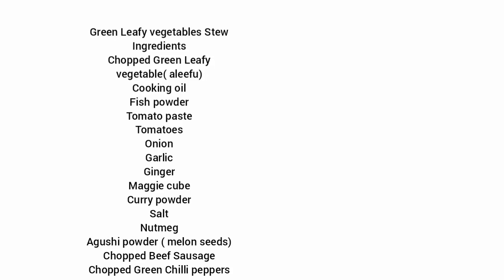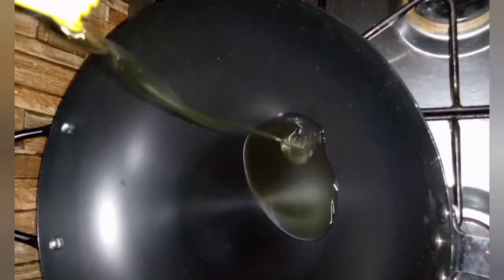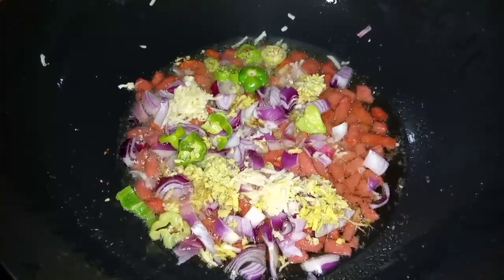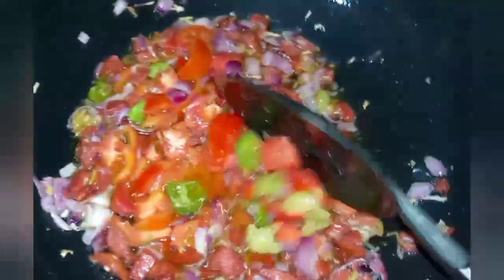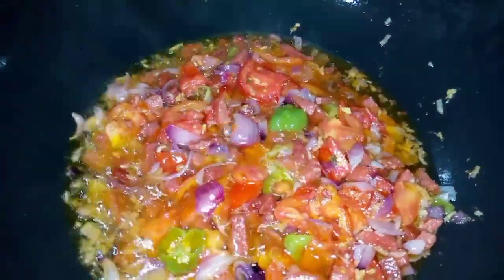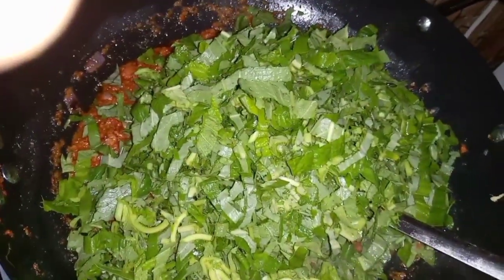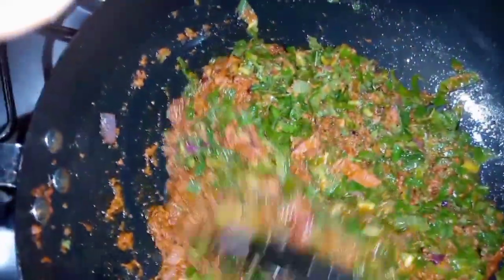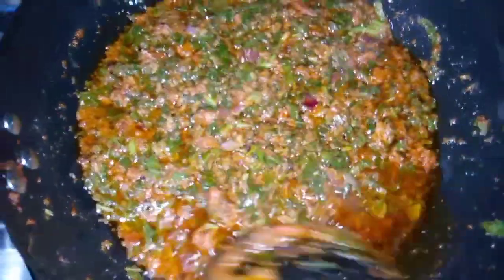GREEN LEAFY VEGETABLES/ ALEEFU STEW WITH AGUSHI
this video describes how to prepare green leafy vegetables stew.
Aleefu stew as is popularly called within my region is one of the nicest vegetable stew one can easily prepare. This stew can be taken with yam, banku, rice, kenkey and many other dishes. In this recipe the steps are so simple that one can try it at any time.
INGREDIENTS
Chopped Green leafy vegetables/ aleefu/ amaranthus
Cooking oil
Chopped beef sausage
Agushi powder / melon seeds powder
Chopped Onions
Tomatoes
Tomato paste
Grated ginger and garlic
Maggie cube, nutmeg, curry powder
INSTRUCTIONS
Place saucepan on fire and allow it to heat up a bit.
Pour in cooking oil and let it heat up.
Add chopped sausages and let it fry for 2 minutes.
Add garlic, ginger, green chilli peppers and stir well. Let it cook for 2 minutes.
Add chopped tomatoes and let it cook for 3 minutes.
Add agushi powder, tomato paste, salt, nutmeg, maggie cube and curry powder and stir well.
Let it cook for a few minutes and add in chopped green leafy vegetables.
Stir this properly and add in small amount of water. Allow it to cook for a few minutes and turn off flame.
Serve it hot.